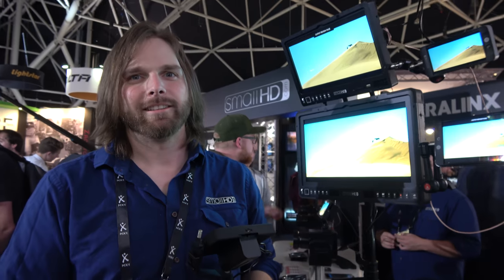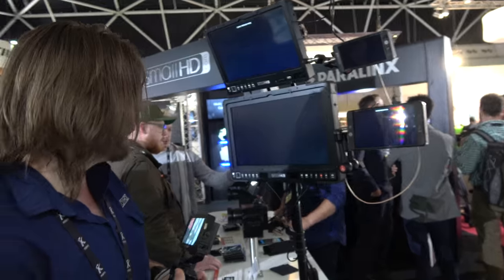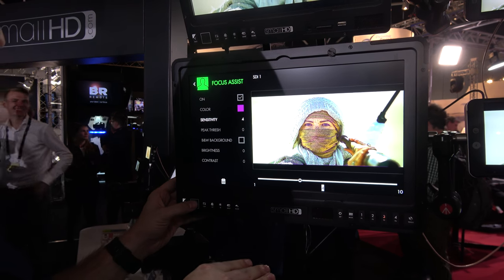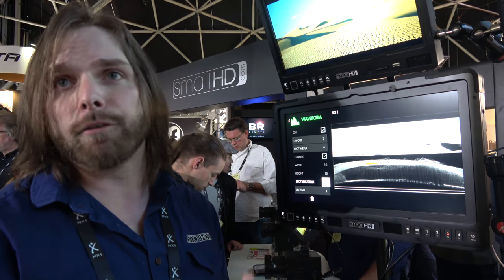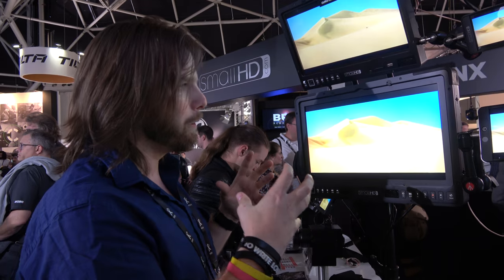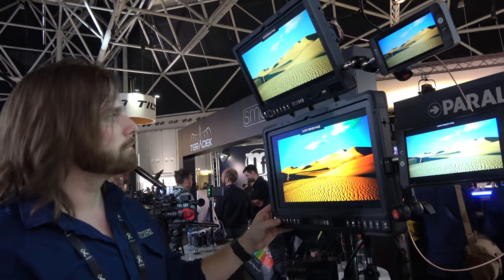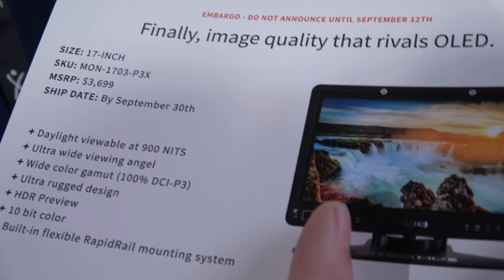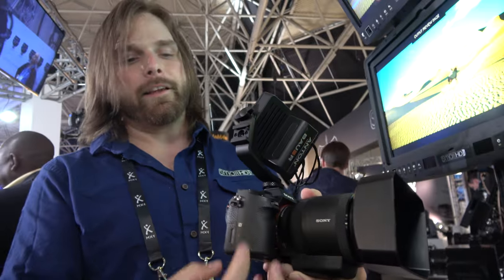$3699 SmallHD 1703 P3X, 900nits 17″ Field Monitor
is a bright 900nits 17″ Full HD (133ppi) IPS LCD display monitor with a wide colour gamut with 100% DCI-P3 10 bit reference grade colour accuracy (with a Delta E average of 0.8), 1,400:1 contrast, with 178 degrees vertical and horizontal viewing angle useful for Focus Pullers, Directors, and DITs on set. Users can install own 3D LUT calibration with advanced colour management solutions, it has 2x SDI and HDMI inputs, 2x SDI and HDMI outputs, VESA mountable. This video also features the 5" 720p SmallHD Focus ($499 Sony Bundle that improves Sony A6500/A6300/A7Smark2/etc by increasing battery life and removing battery overheating issues from the current Sony camera.